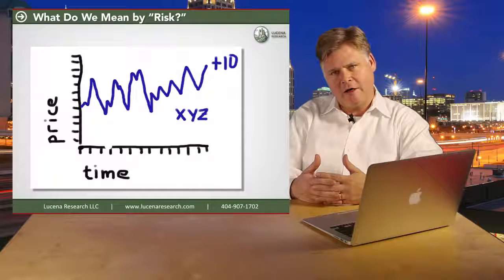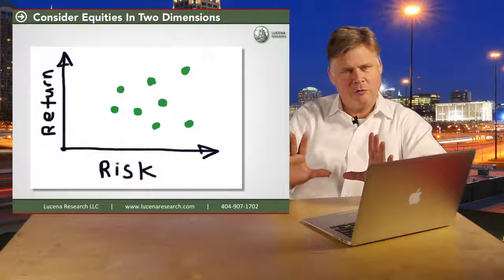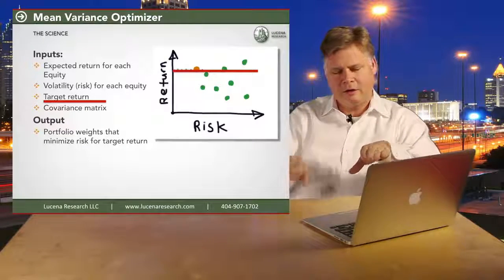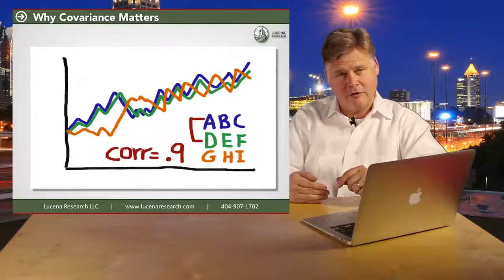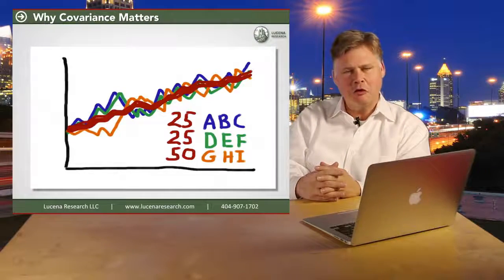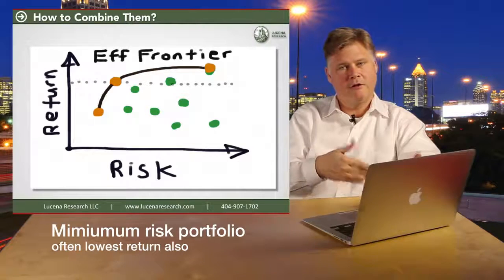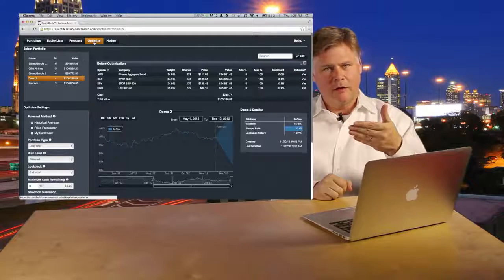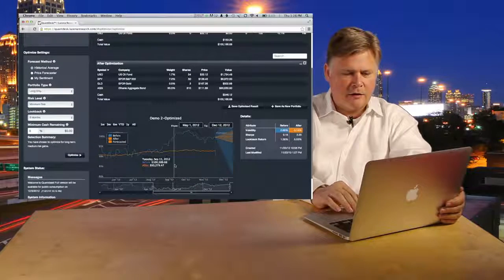Investment Science: Portfolio Optimization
Tucker Balch, Ph.D., Lucena's CTO describes the science and algorithms behind portfolio optimization.